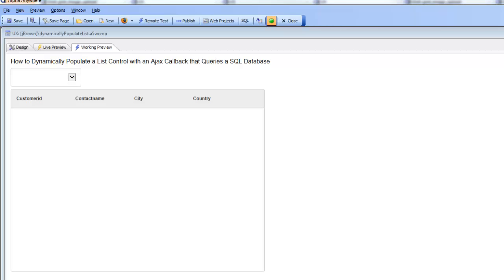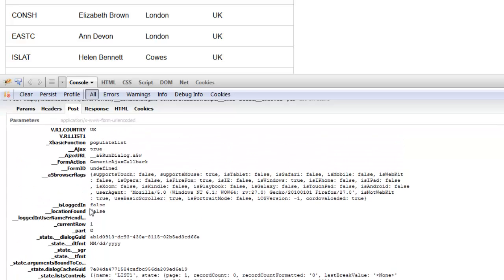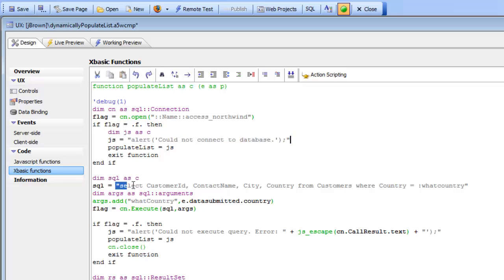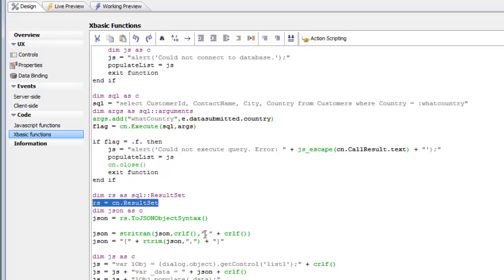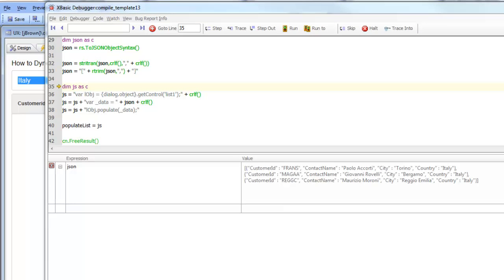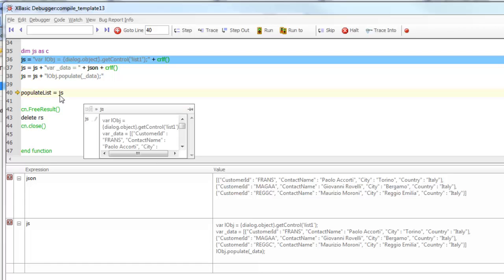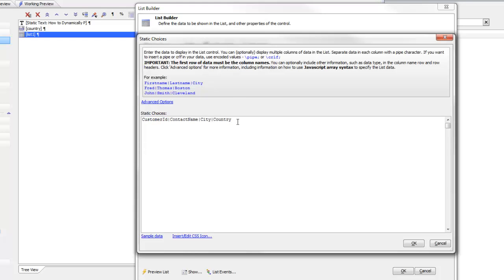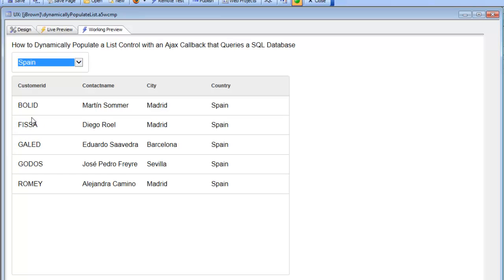AA UX Populate from SQL Part 1 and 2